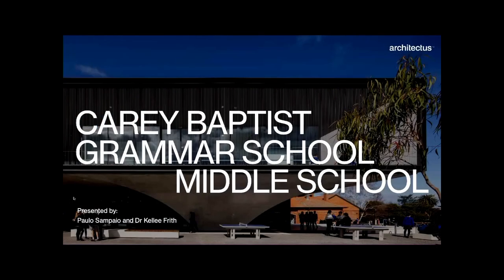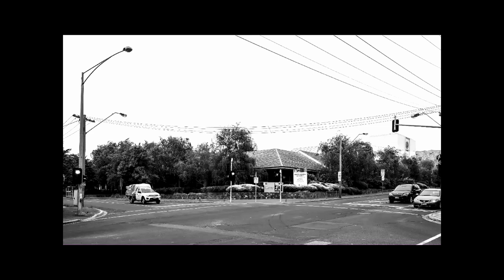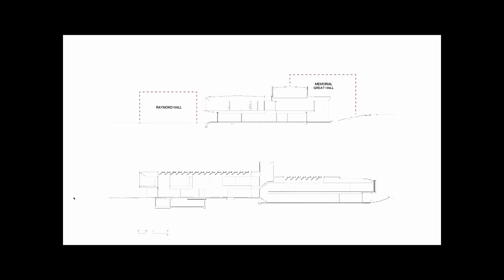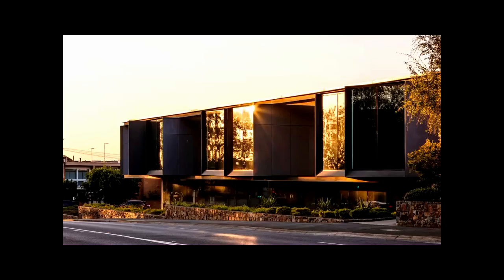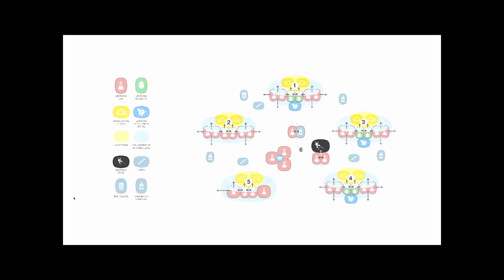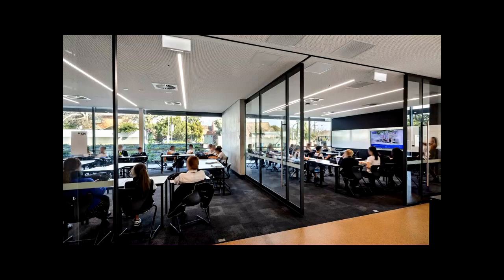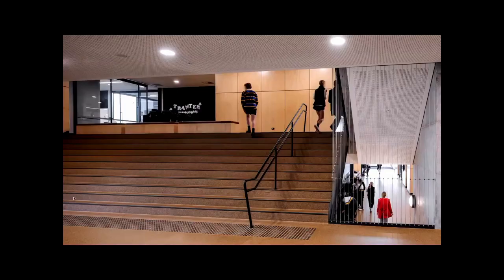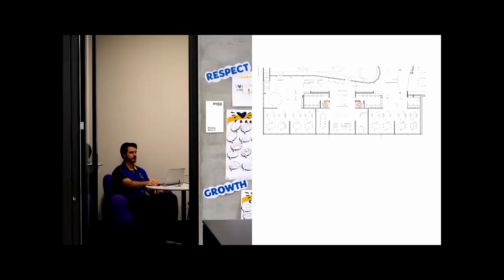Carey Grammar Middle School by Architectus | 2023 Victorian Architecture Awards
Interior Architecture
Wurundjeri

"Located on an elevated site at the busy corner of Wrixon Street and Barkers Road in the leafy Melbourne suburb of Kew, Carey Grammar’s new Middle School Building presented a unique architectural opportunity to promote the School to the wider community. The redevelopment is a key component of Carey’s strategic plan to stimulate enrolment growth to 800 students for Years 7 to 9. The building is defined by three key design elements: the formal determination of the building by its context; a fully developed education plan; and the creation of a spatial framework that encourages multiple learning behaviours.

Its highly transparent, floating upper volume is anchored to the earth by a series of sculptural elements including a dramatic concrete vault along its northern edge and two semi-enclosed stairs that taper to the ground plane in the northeast and southwest.

Carey Grammar’s new Middle School Building is defined by three key design elements: the formal determination of the building by its context; a fully developed education plan; and the creation of a spatial framework that encourages a variety of different learning behaviours.

Architectus developed an Education Design Brief that responded to the specific needs of Carey’s Middle School students and their teachers. It described six interconnected learning precincts, each of which is a physical expression of the subject it hosts and the learning experiences and resources students and teachers can expect to find there. Learning and teaching activities extend out from formal learning labs, to encourage crossover between subject areas and to promote inter-disciplinary learning investigations. This spatial diversity reflects the variety of professional and social relationships that students and teachers nominated as important to their sense of personal identity, belonging and wellbeing.